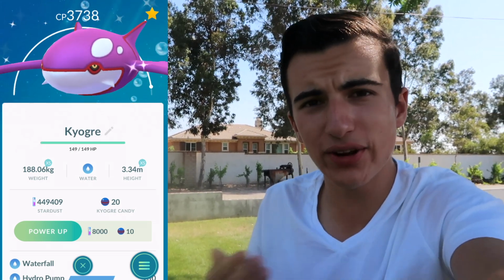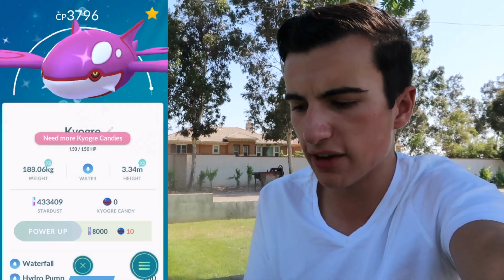TRADING COMING IN POKEMON GO! NEW UPDATE!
TRADING IS COMING TO POKEMON GO! We will finally get trading extremely soon along with a ton of new features in Pokemon Go that will upgrade the experience! Not only is trading coming, but you can also trade Legendary Pokemon and even Shiny Pokemon! Gifts will also be releasing with the chance to give players the opportunity to catch Alolan Pokemon! Friend Lists are also being added where one can get bonuses while playing with friends through different tiers! There is a lot to cover and I go over all of it in this video! I even get a New Shiny Pokemon!

Link to all of the Information of the New Update!